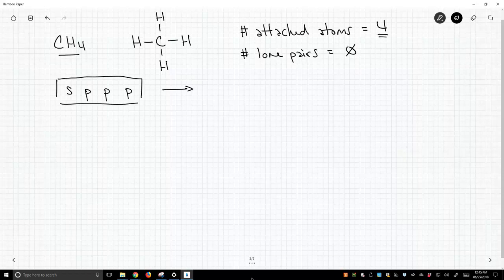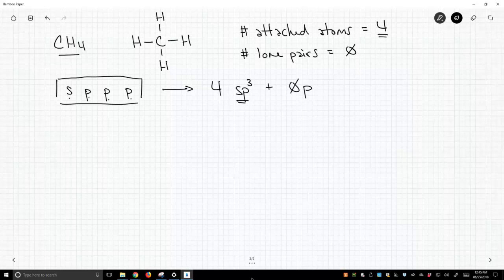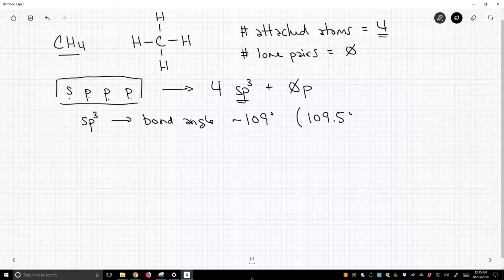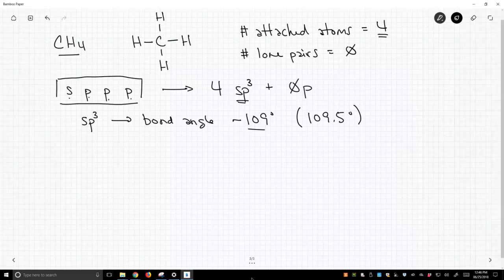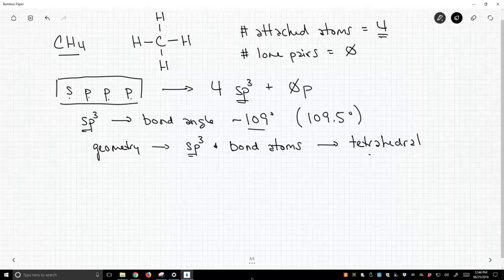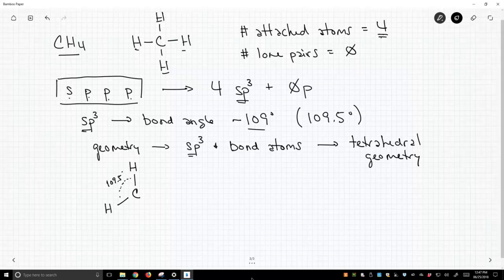hybridization methane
discussion on the hybridization of the carbon in methane